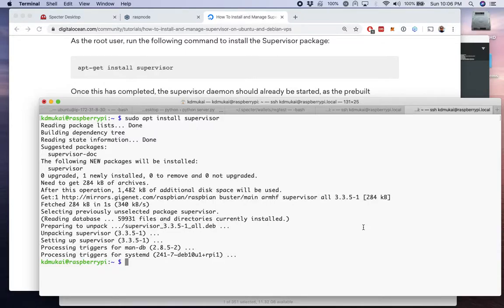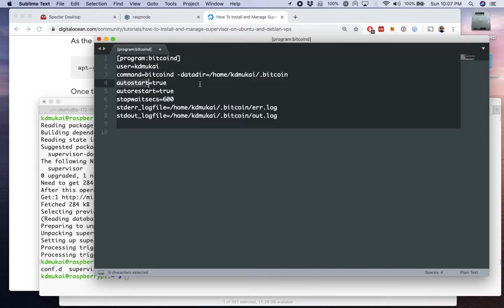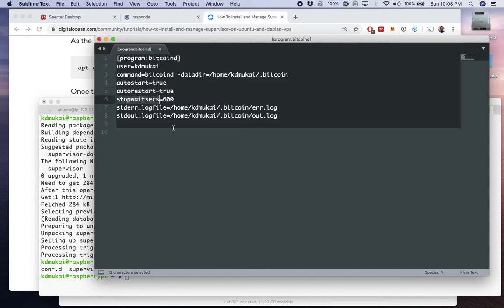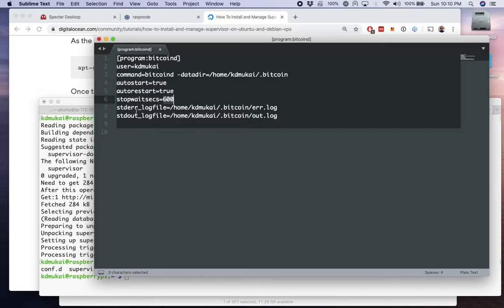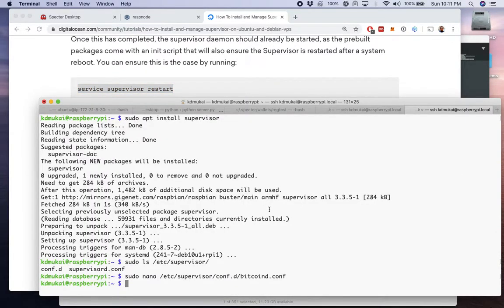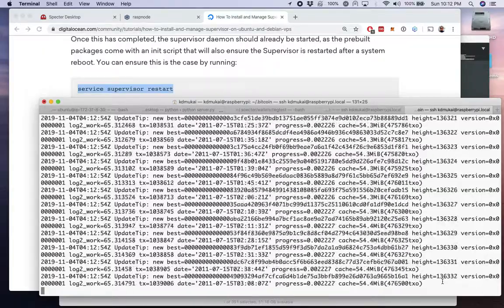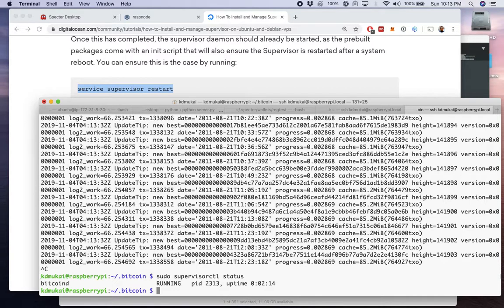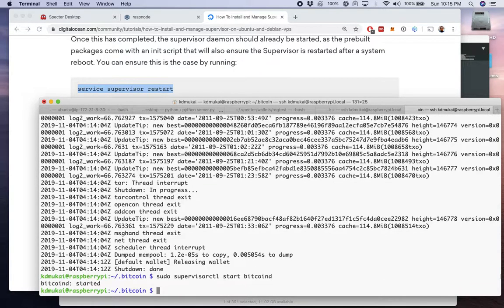Configure Supervisor to manage bitcoind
Configuration file (update `youruser` accordingly):

UPDATE: no need to capture the stdout logs (what would normally get displayed in the terminal) as all that info is written to ~/.bitcoin/debug.log. So we just write stdout to "/dev/null" which purges it into the abyss.

UPDATE: the "-datadir=" is necessary. Without it bitcoind will look for the .bitcoin directory at "/.bitcoin" which would be at the disk root rather than within your user's "/home/youruser/" directory.

[program:bitcoind]
user=youruser
command=bitcoind -datadir=/home/youruser/.bitcoin
autostart=true
autorestart=true
stopwaitsecs=600
stderr_logfile=/home/youruser/.bitcoin/err.log
stdout_logfile=/dev/null